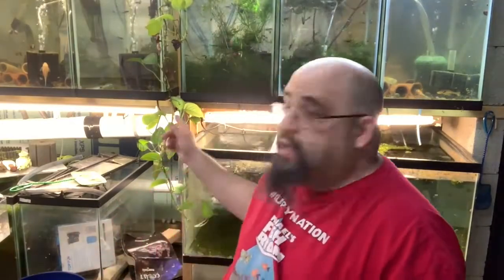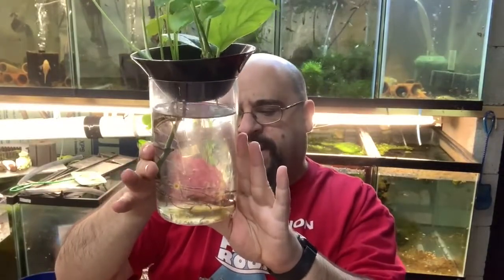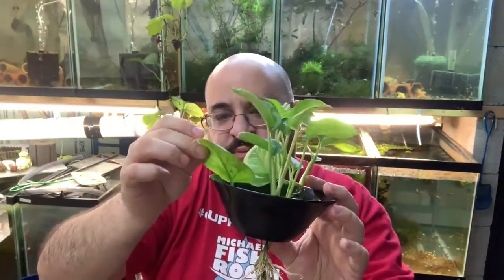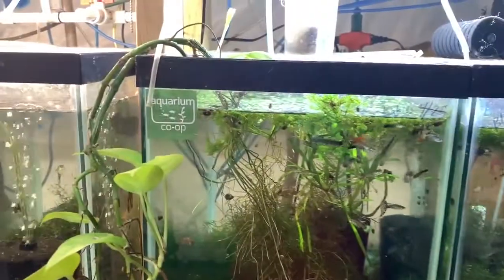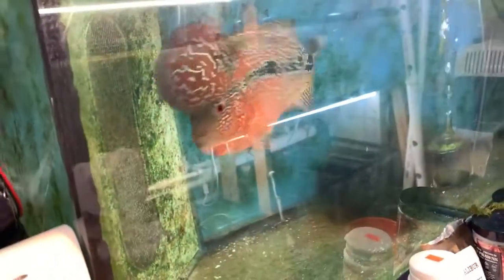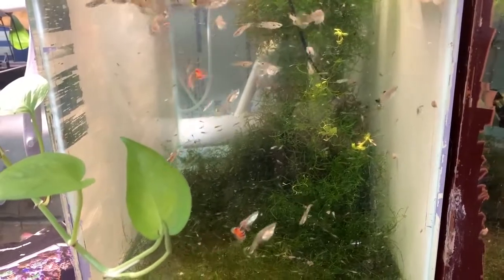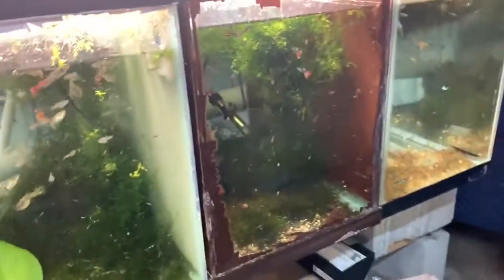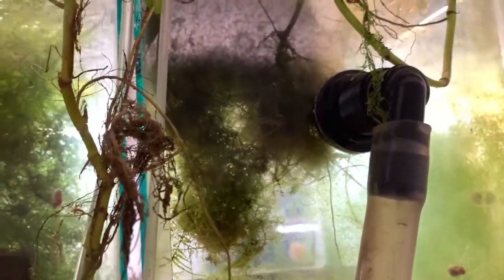HOW TO LOWER NITRATES WITHOUT CHANGING WATER! ADD POTHOS PLANT TO AQUARIUM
HOW TO LOWER NITRATES WITHOUT CHANGING WATER! ADD POTHOS PLANT to aquarium! Early on in the fish room I added Pothos to some fish tanks. Why? To lower the nitrate level without having to do water changes.Pothos acts as a plant filter using the nitrates as food. You can add pothos plant to your filter or just put the aquarium pothos plant in the fish tank.